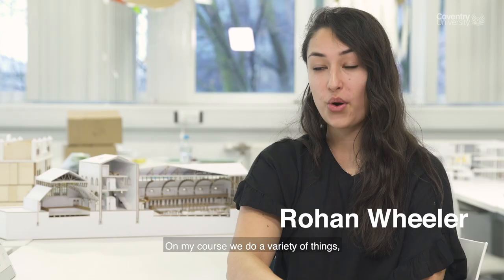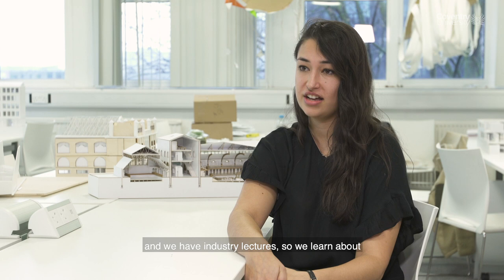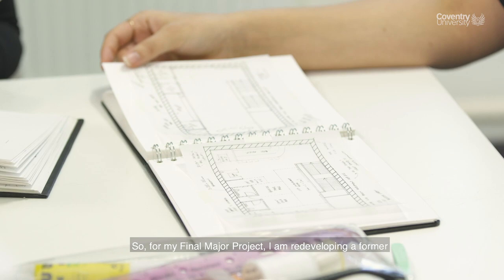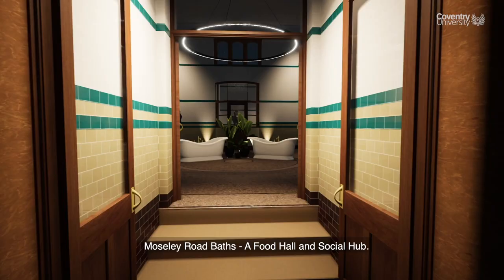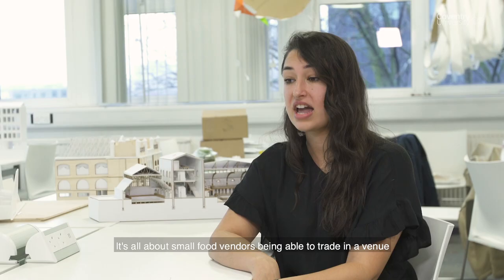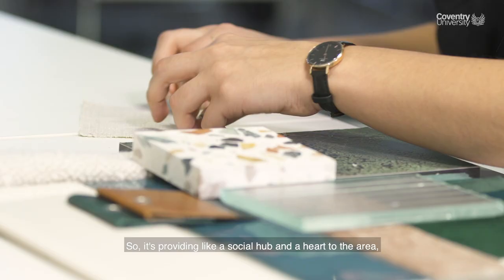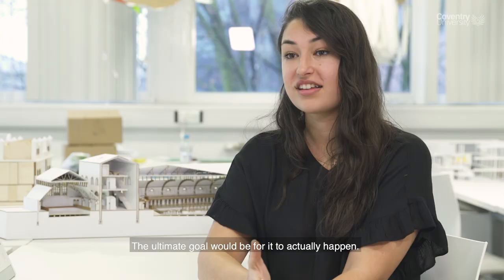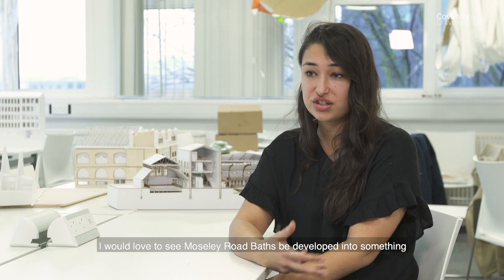Coventry Degree Show 2020 – BA Interior Architecture and Design – Rohan Wheeler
This year, the Coventry Degree show is going virtual! 500 students and lots of dedicated staff have worked hard to get the degree show online. It will feature work from artists, performers and filmmakers as well as industry talks and employment support. This video is all about one of our student’s Final Major projects and the process from start to finish. You can view their work and the rest of the degree show here from 18th June.